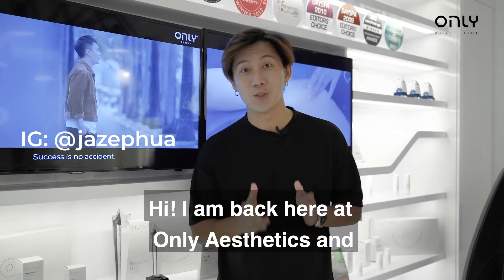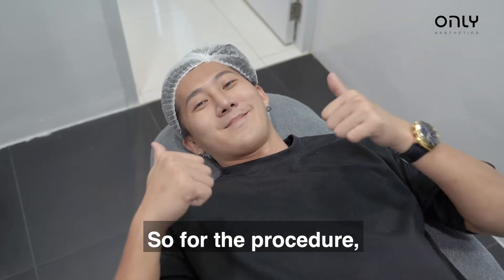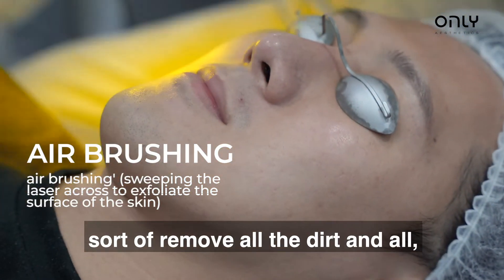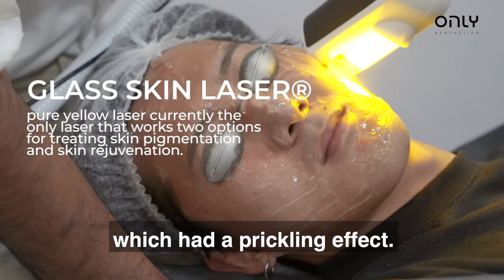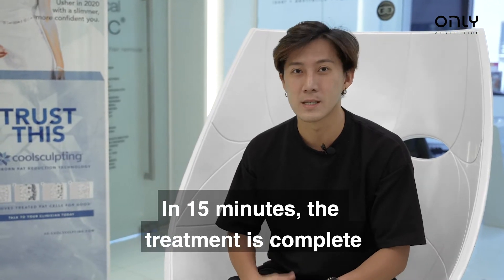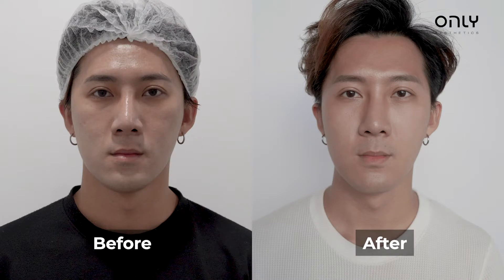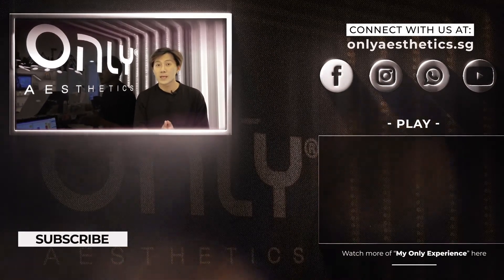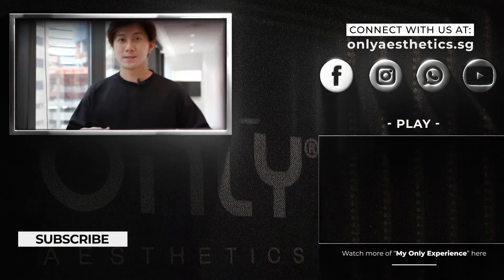The Legendary 15 Minutes ONLIGlass®! | O Medical Clinic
Check out Jaze first hand experience with his 15 minutes ONLIGlass® treatment and how he get rids of his acne scars!

Is there a way that I can achieve poreless, smooth glass looking skin like my favourite K-drama stars?? Yes there is! With Only Aesthetics ONLIGLASS treatment that uses a pro yellow laser to penetrate deep into your skin layers to help brighten & even out dull skin, you’re just a treatment away from glowy glass skin!

We have Jaze with us today who will be trying out the ONLIGLASS for the very first time! With just one treatment, watch the video to see how much brighter, smoother & clearer his skin got!

Only® Group is Singapore's Largest Multi-Award Winning Medical Aesthetics Group. Only® has been around for more than a decade, The pioneer and mover of the industry. Garnering the highest number of 5.0 star rated reviews on social media (4,500+) & highest level of results satisfactory rate!
Today, Only® continues to dominate the industry and continuously bring in new technologies and advancement to help men and women transform.